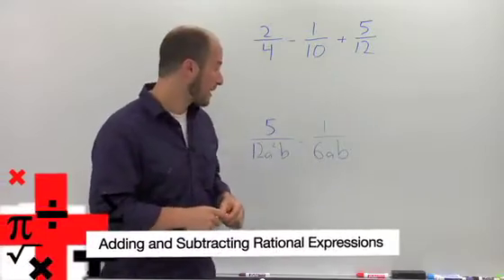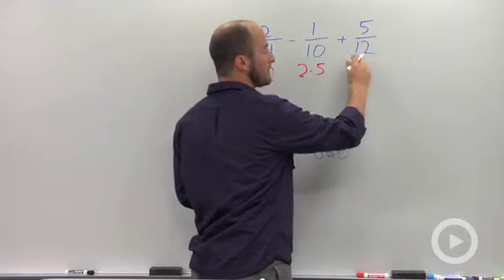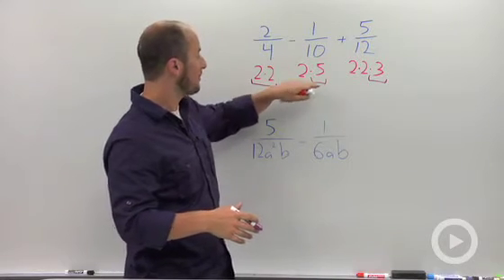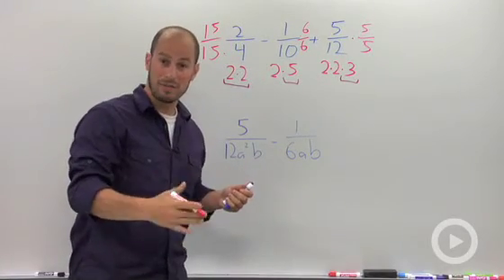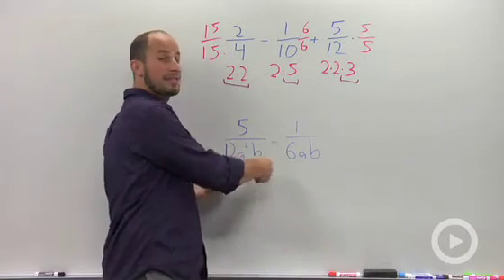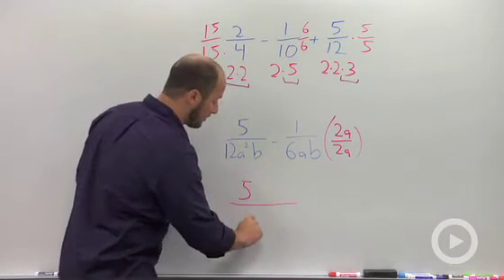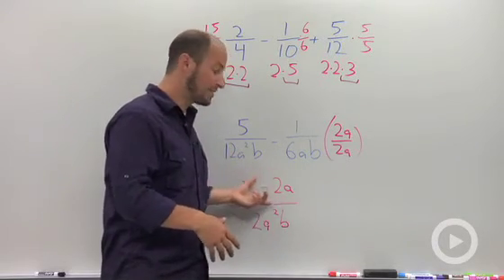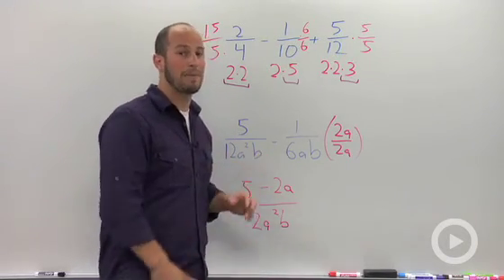Adding and Subtracting Rational Expressions